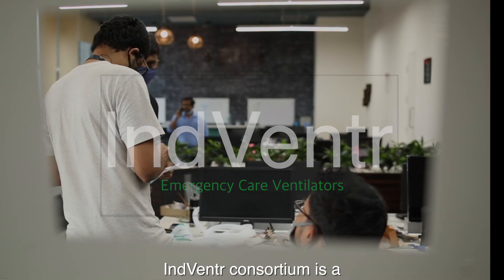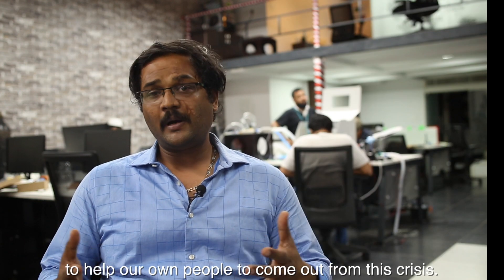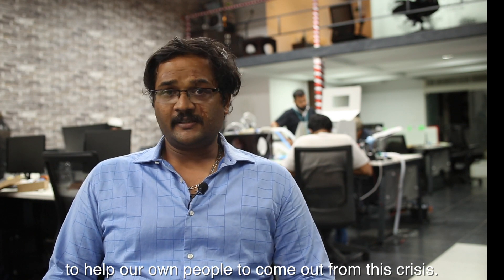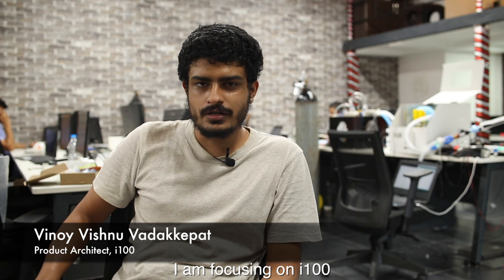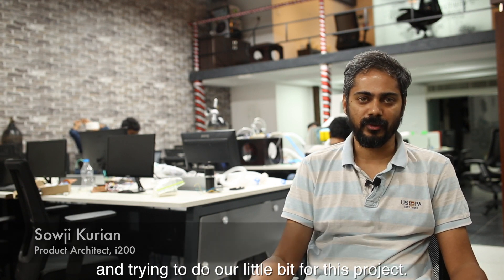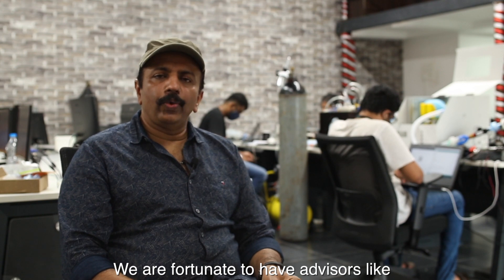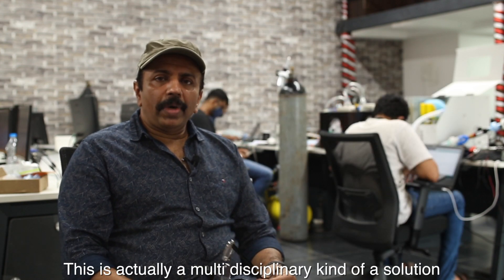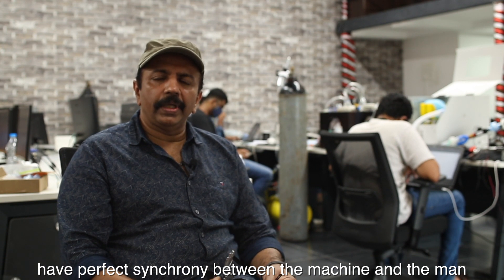IndVentr - Emergency care ventilators | Combating Coronavirus (COVID-19) | Pandemic Ventilator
IndVentr is a consortium of four startup companies and contributors around the world. We are working on innovative, frugal, easy to manufacture, emergency care ventilator designs for treating covid19 patients.
The project brings together expertise in multiple disciplines including ventilator architecture, embedded design, mechanical design, 3D printing, software design, and clinical domain.
Manufacturing costs for IndVentr respirator solutions i100 and i200 will be 1-5% of the typical price range ($30-40K) of ventilators available in the market today.
IndVentr is planning to make the specifications and the design data freely available online for the benefit of patients around the world.
IndVentr is running a crowdfunding campaign for meeting the expenses in procuring the components from around the world and building the prototype designs. We thank all the contributors for the support on behalf of our team.